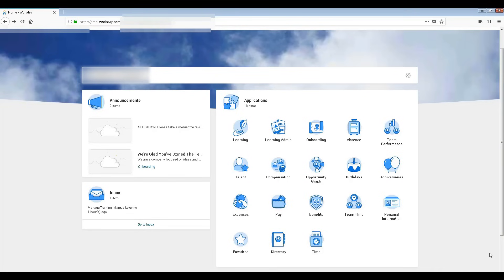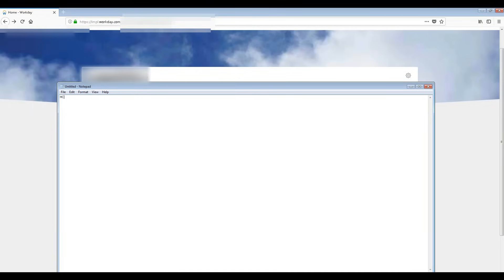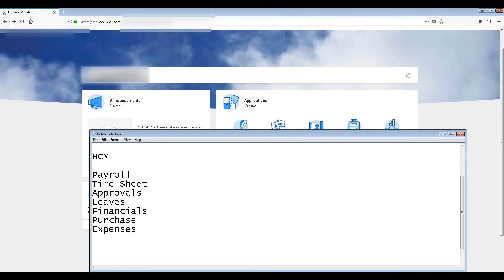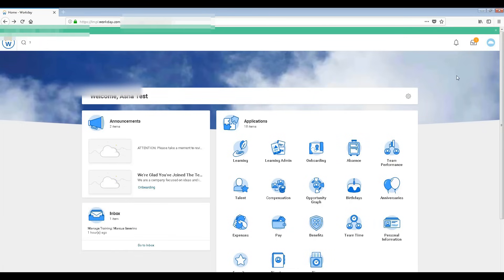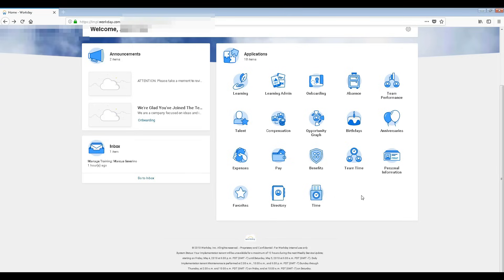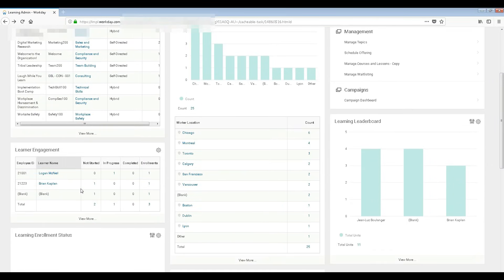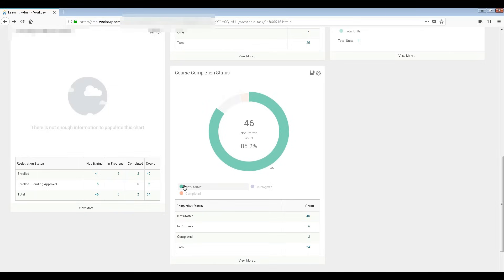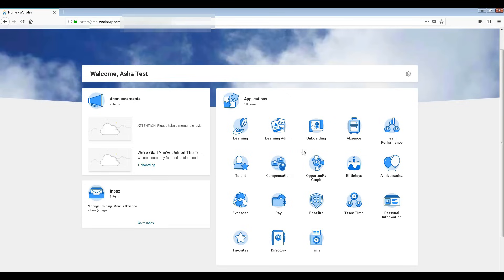Workday Tutorial for Beginners | Workday Training | The Best HCM Course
Workday Training: Checkout this free Workday tutorial materials
and in this Workday tutorial for Beginners, you will learn about Workday, from newbie to expert.